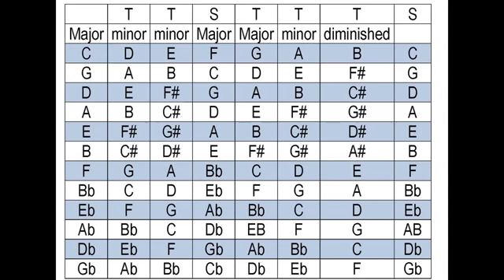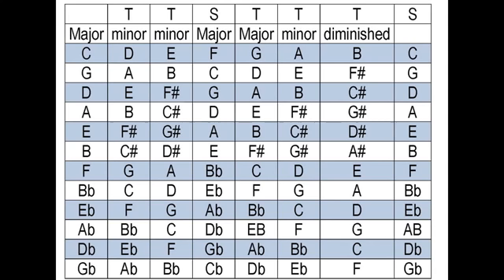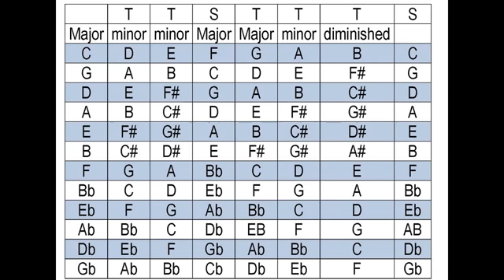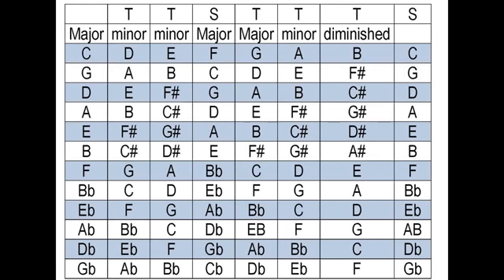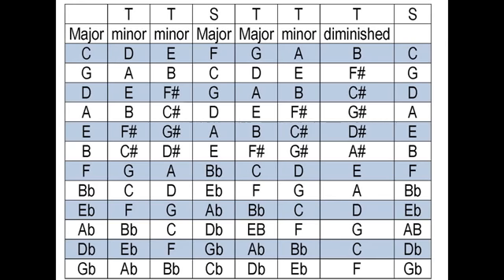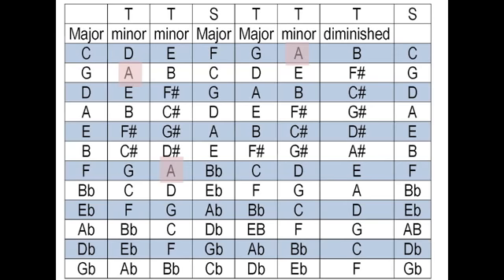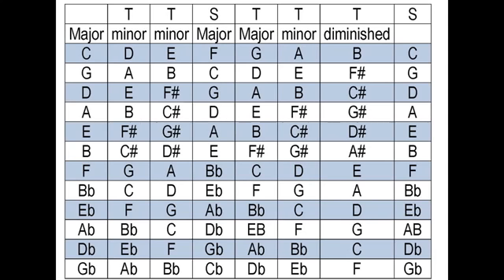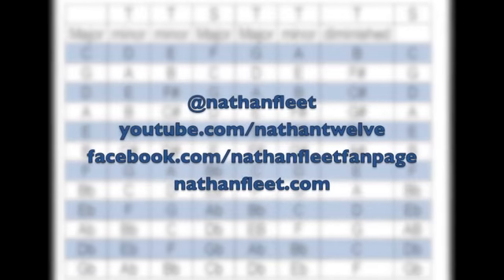What key is my song in Find the key of a song Takes only minutes to learn! 360p